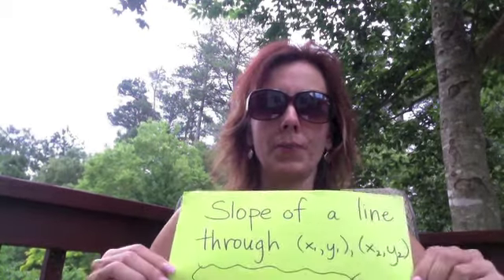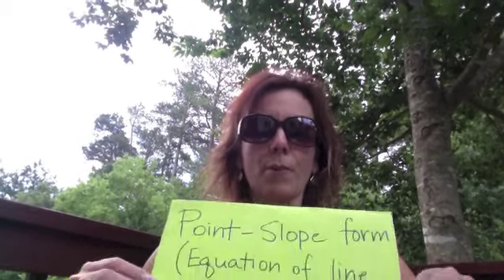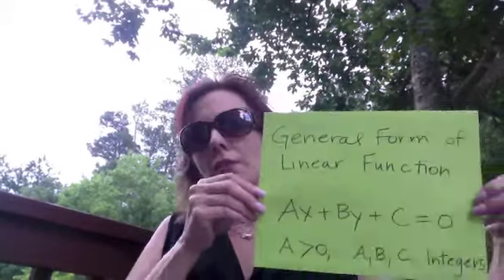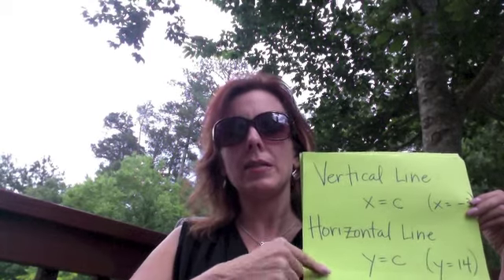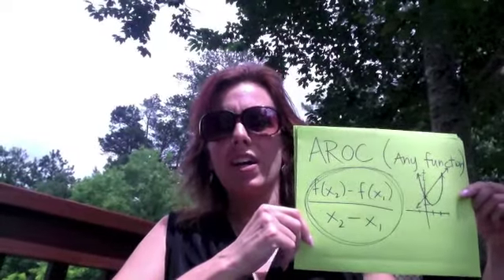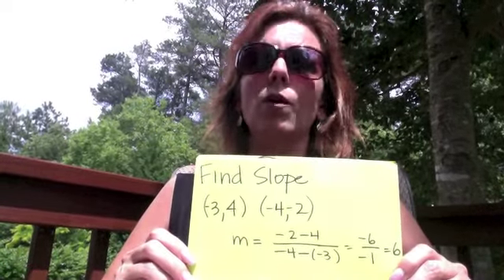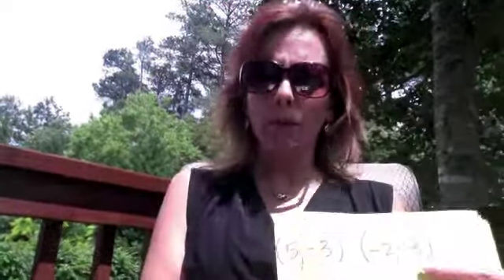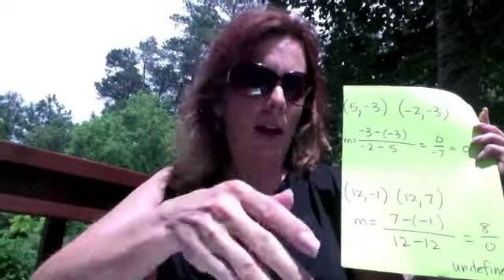Slope & Lines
Some formulas to know as you pursue knowledge about linear functions and slope, and how to calculate the slope of a line through two points.